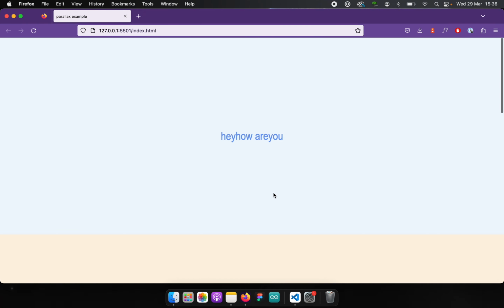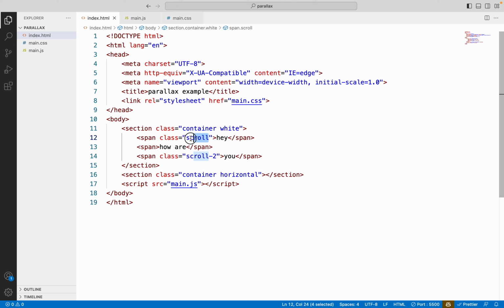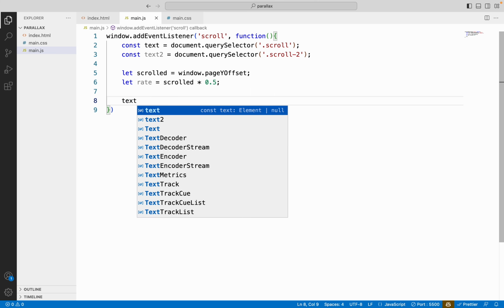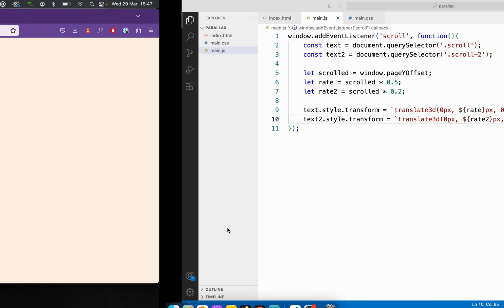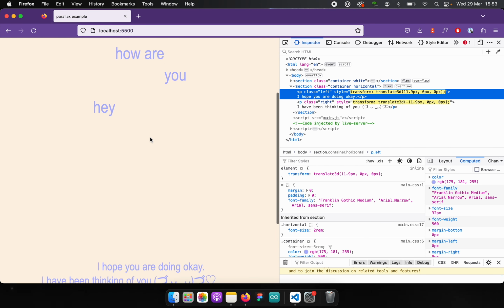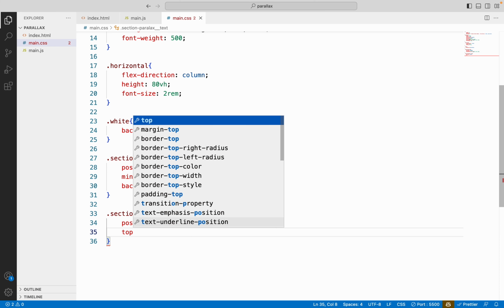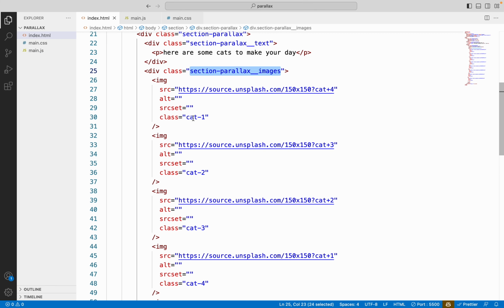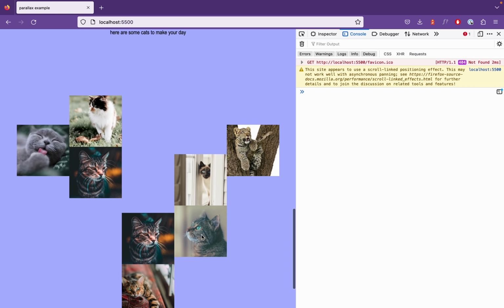parallax effect using vanilla javascript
In this video I demonstrate how you can create a simple parallax effeect using only vanilla javascript.